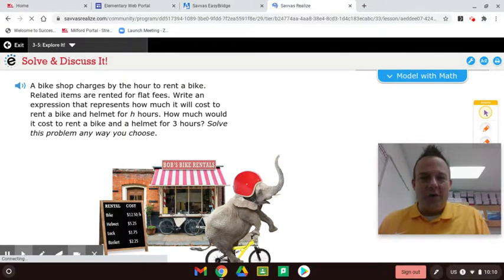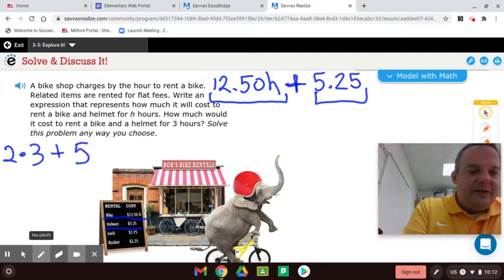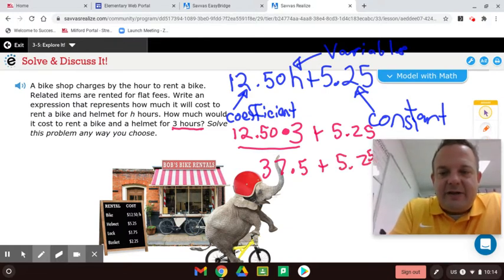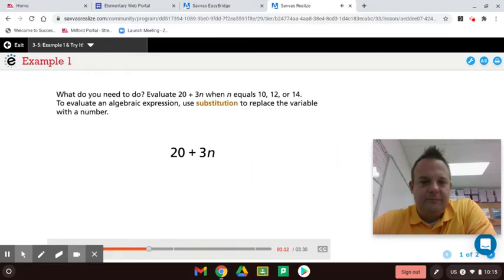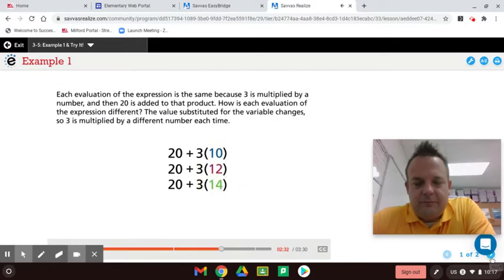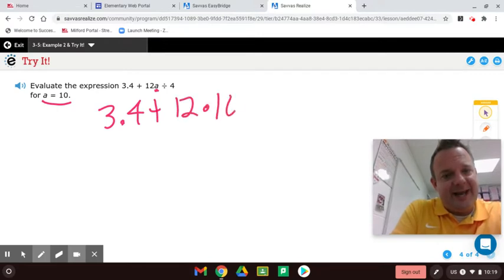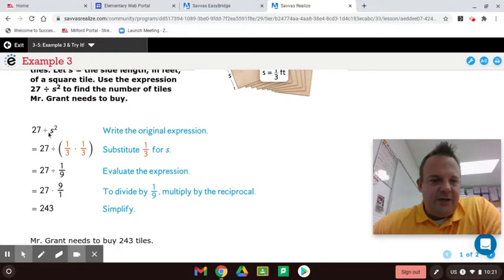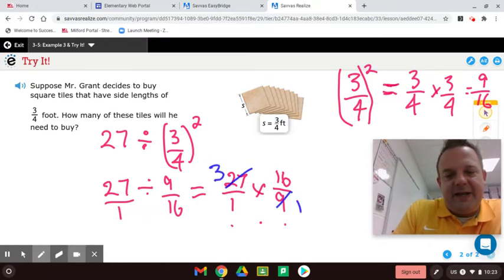Algebraic Expressions Grade 6 Math Lesson 3-5 EnVision 2.0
Math with Jason Jacobs
3-5 sixth grade lesson for envision math